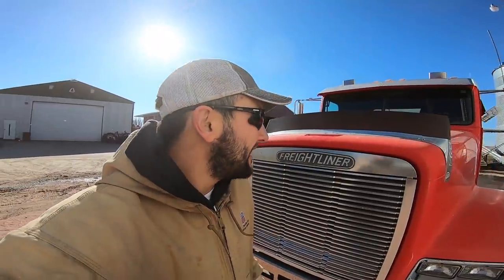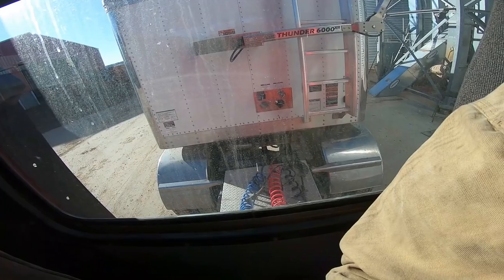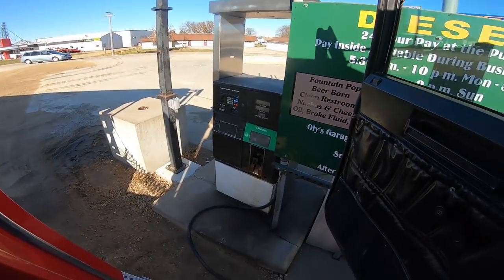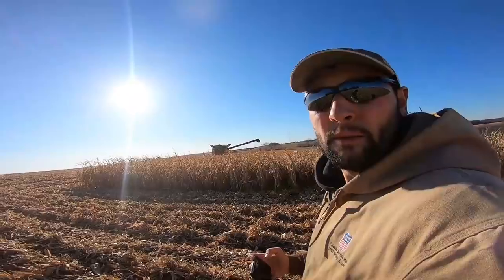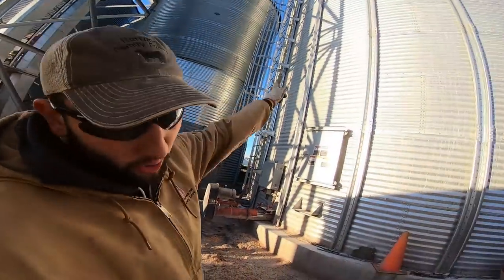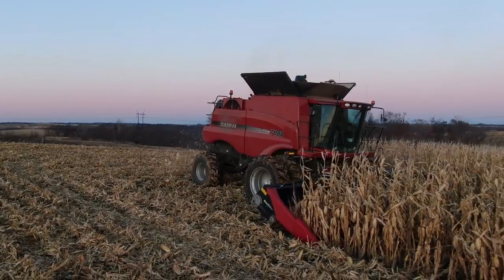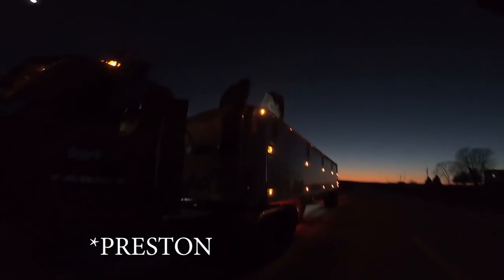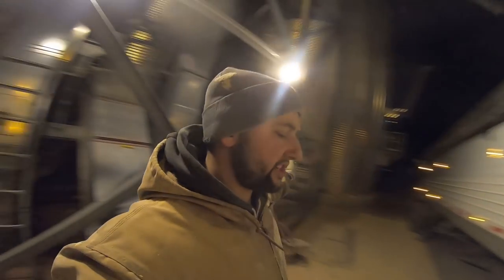Still Harvesting... In December | Harvest Video 27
Today, we are harvesting the corn up in Bellevue and hauling it back to Preston